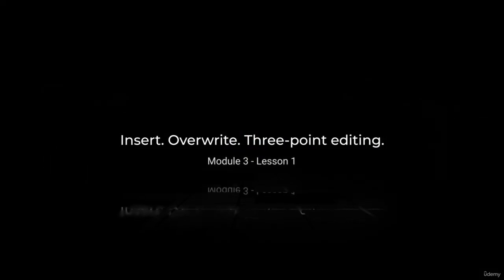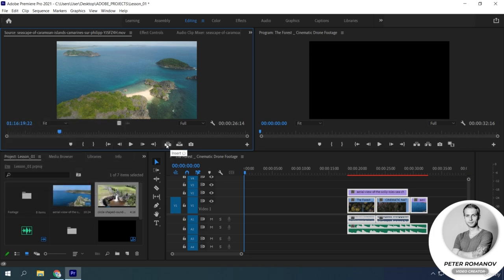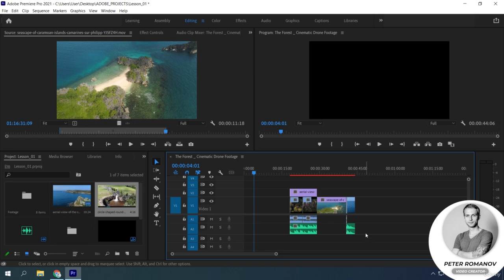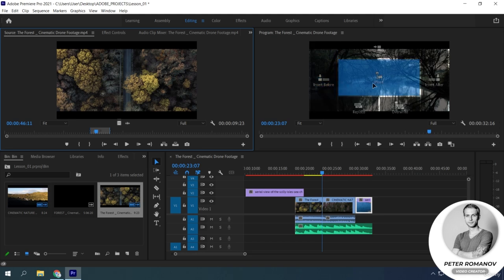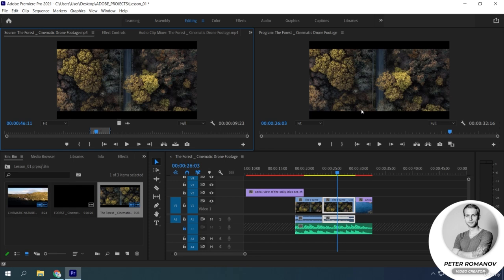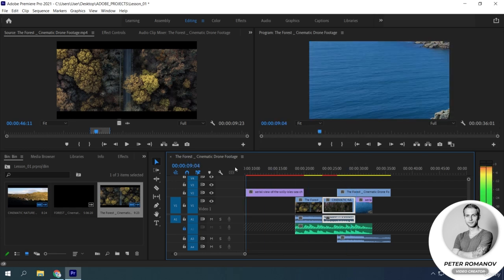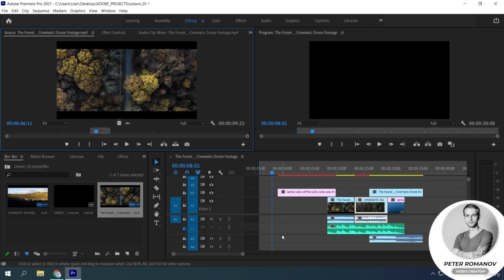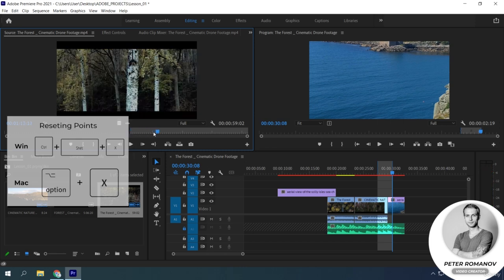013 Insert. Overwrite. Three-point editing - Adobe Premiere Pro Video Editing Course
013 Insert. Overwrite. Three-point editing - Adobe Premiere Pro Video Editing Course Beginner to Pro